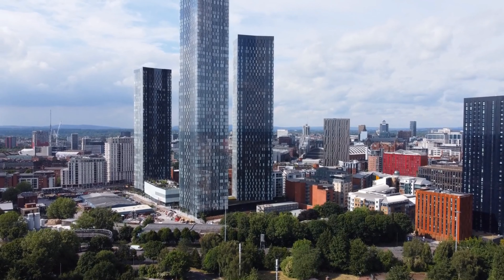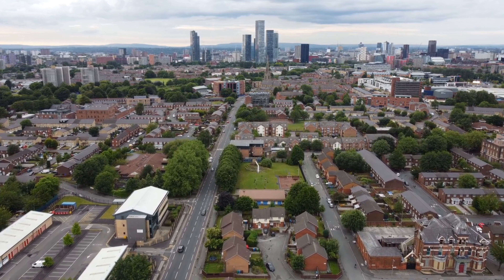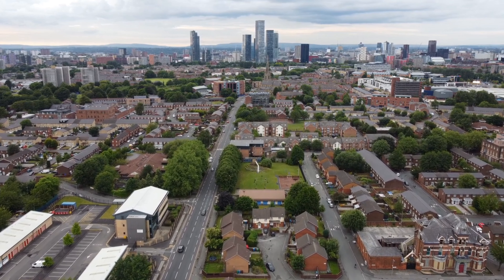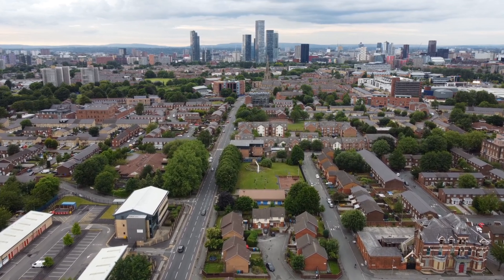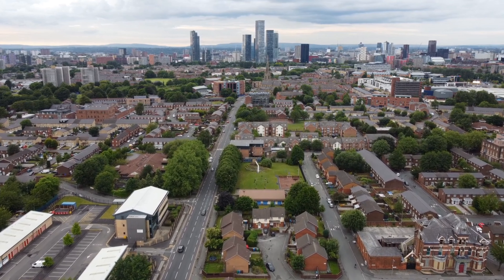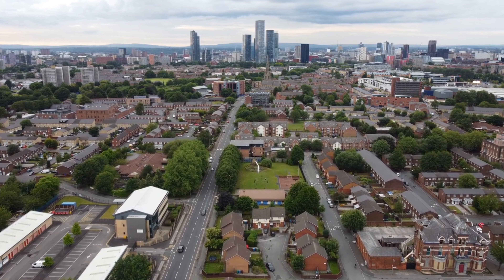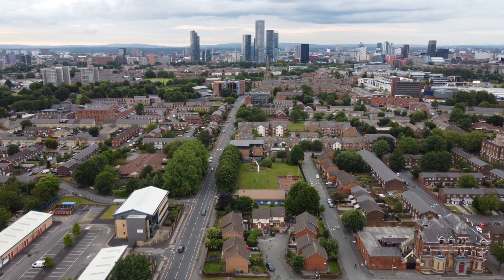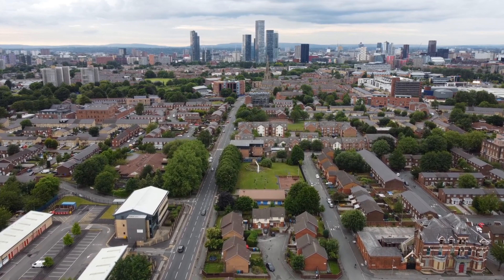Leasehold. How much is ground rent and why does it exist? Video#2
Ground rent deliver no clear service and, particularly in more modern developments, can be set to escalate regularly and rapidly, representing a significant financial burden for leaseholders. These charge varies between property and location. It can be fixed throughout the lease term, but many modern leases, sign before 30 June 2022, contain escalating ground rents. These enable the freeholder to increase the amount of rent payable by a specified amount and in a specific time frame, usually in-line with inflation.

Video #1 The difference between Leasehold and Freehold and what Ground Rent is and why it exist